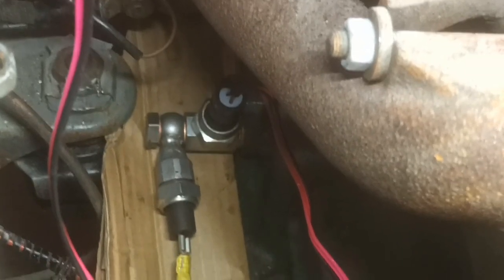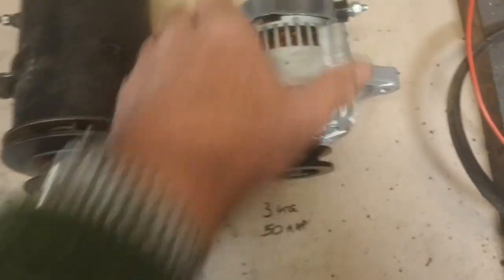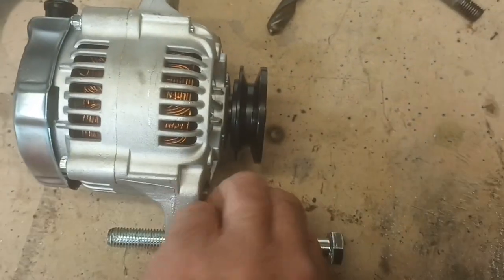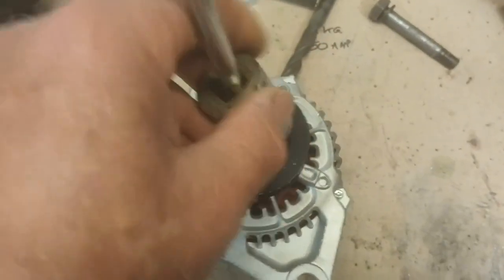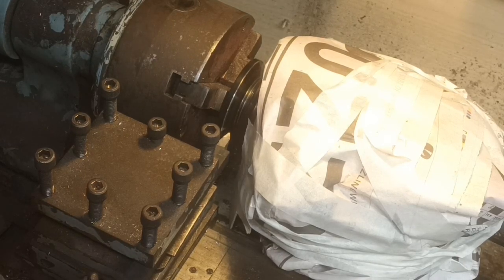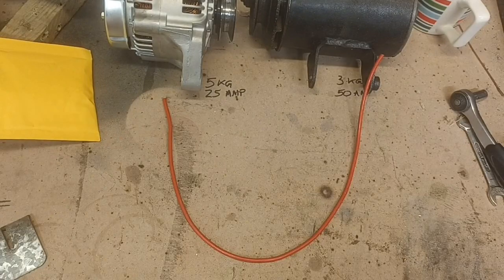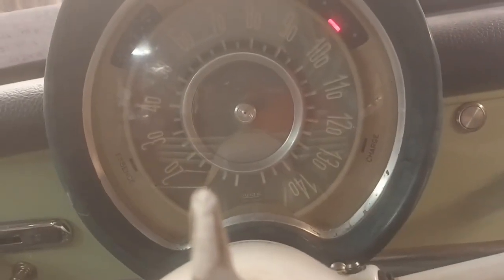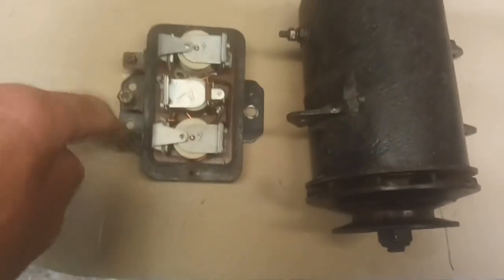Dynamo alternator swap Simca Aronde 97